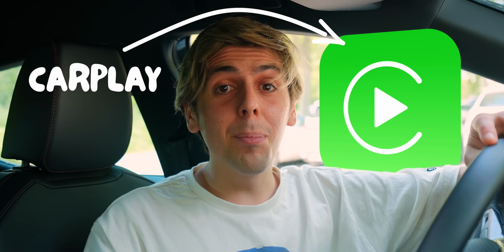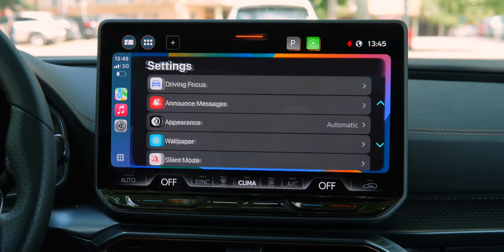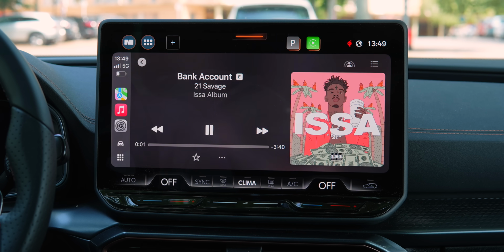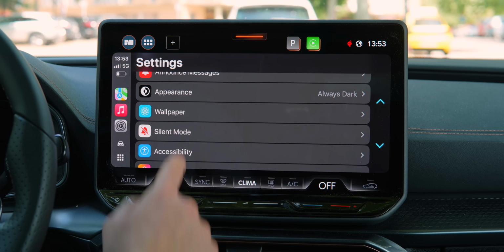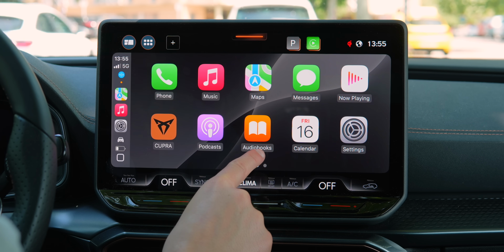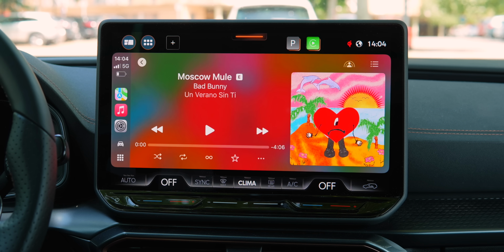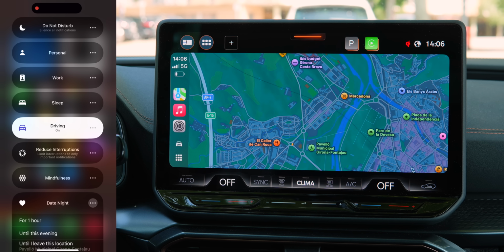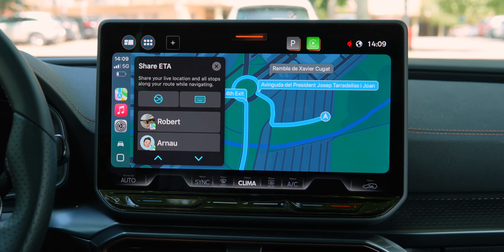Apple CarPlay: How To Make It (Really) Useful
CarPlay has come a long way — but are you using it to its full potential? In this video, I’ll show you how to turn your car’s infotainment system into a productivity and entertainment powerhouse using the latest iOS 18 features. From personalized dashboards to smarter Siri integration and new third-party app tricks, here’s everything you need to know to make CarPlay really useful in 2025. Whether you drive daily or just on weekends, these tips will transform your driving experience.

0:00 Welcome :)
0:20 Rearrange Apps
1:34 Notifications
2:22 Driving Focus
3:34 Music
6:04 Appearance
7:21 Voice Control
8:25 Accessibility
9:30 Apple Intelligence
12:05 Offline Media
12:58 Music App Tricks
13:28 Tips & Tricks
16:30 Subscribe :)